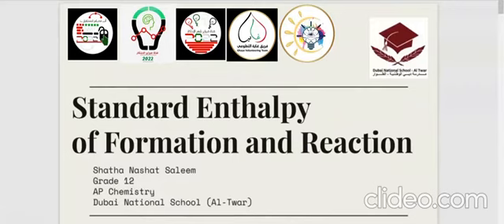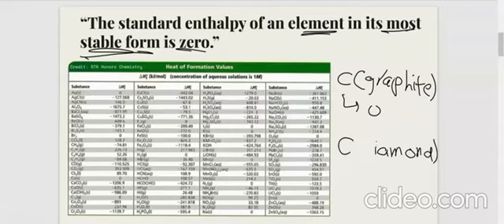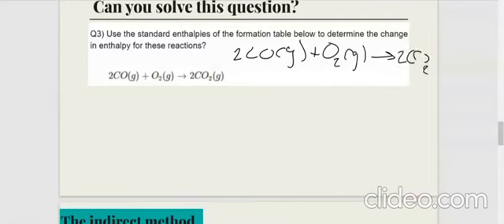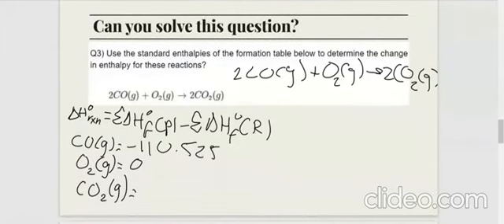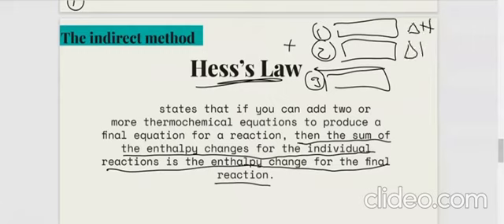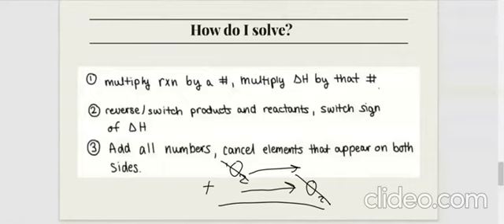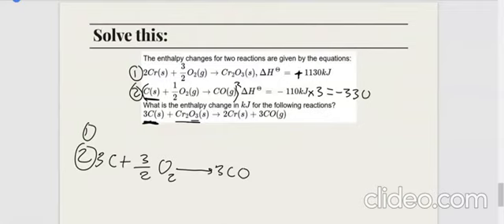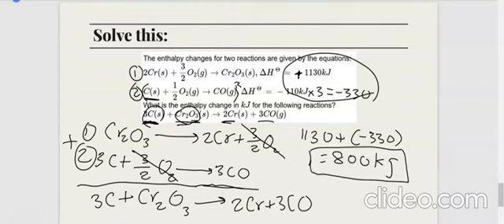مسابقة (معلم المستقبل) الموسم الأول ٢٠٢٢